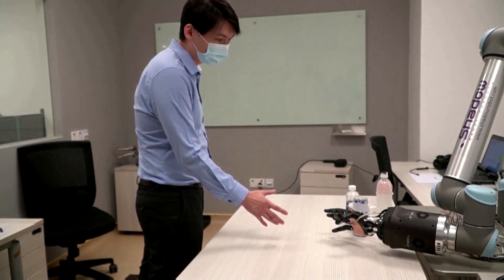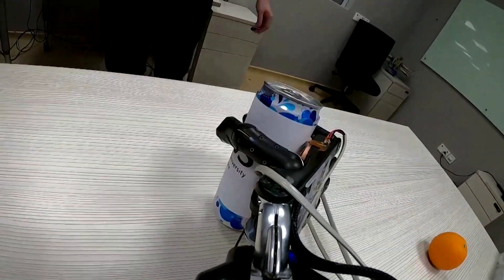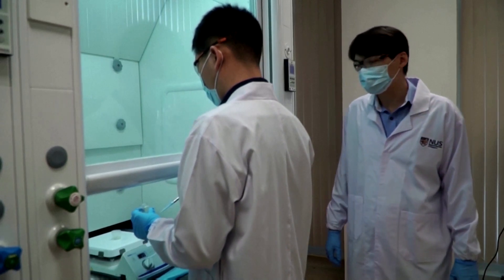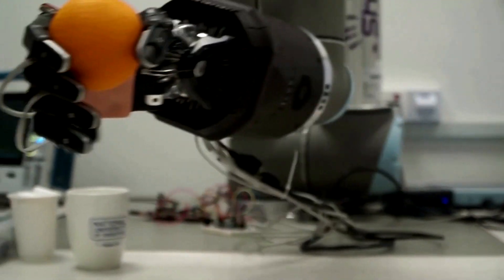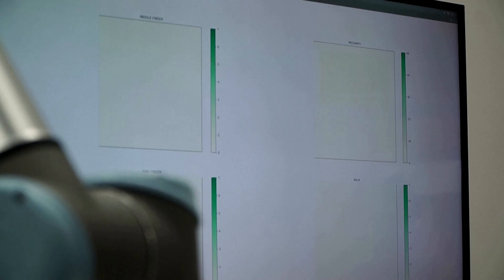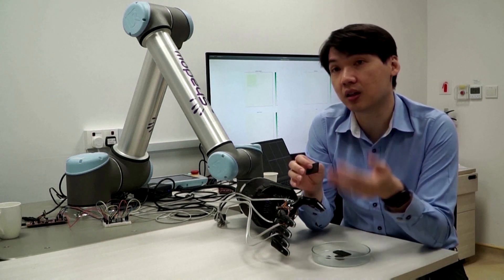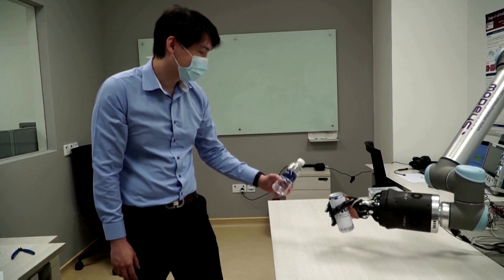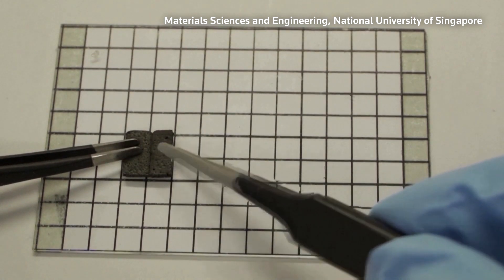Smart foam allows robotic hand to self-heal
A smart foam material developed by researchers at the National University of Singapore allows robots to sense nearby objects and repairs itself when damaged, just like "human skin."

VIDEO: REUTERS